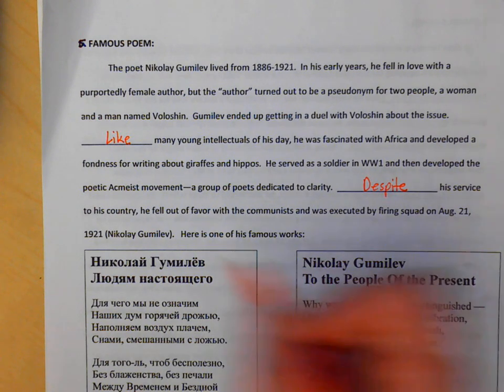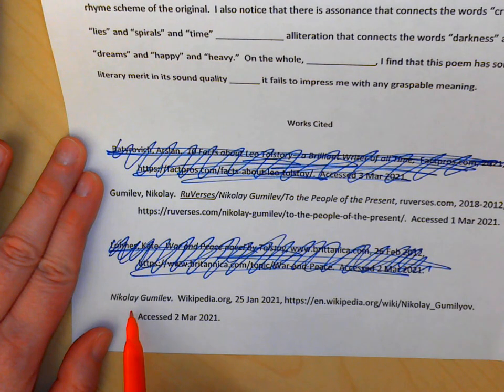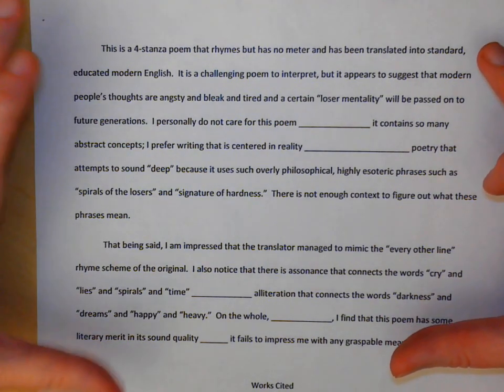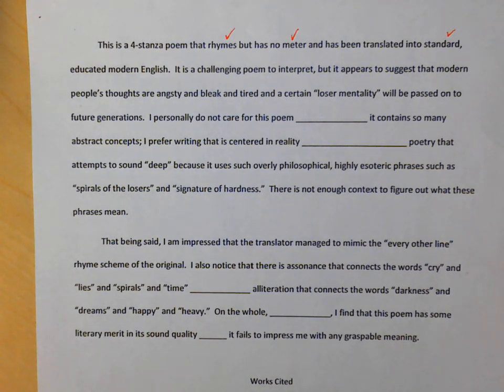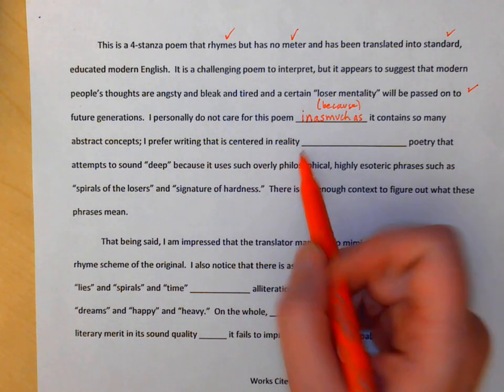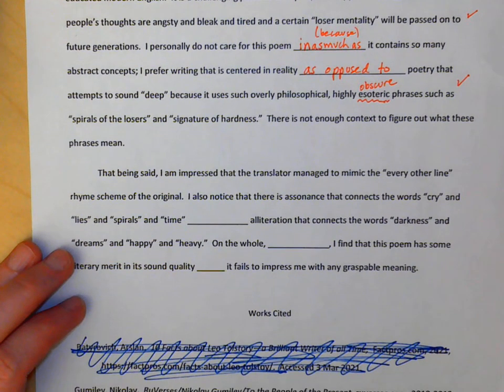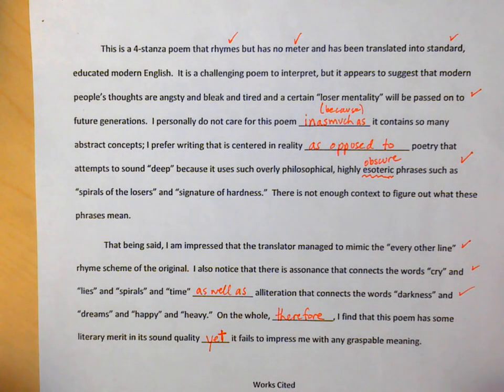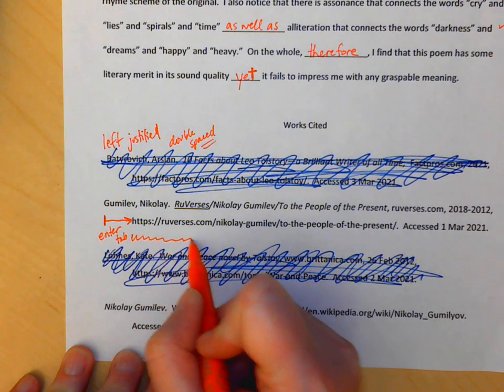WIN 20210310 13 25 26 Pro Example of Poetry Project